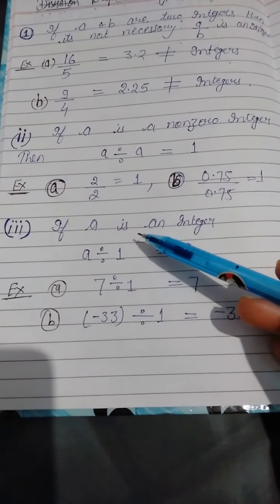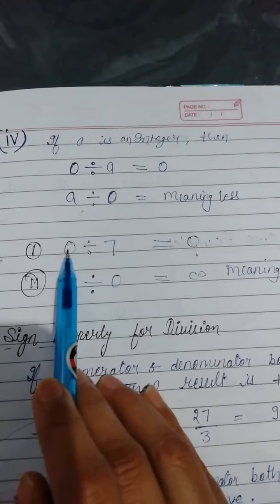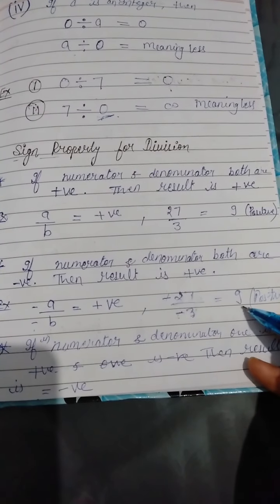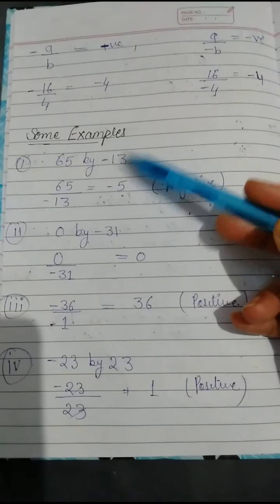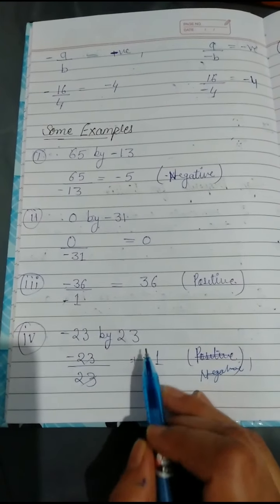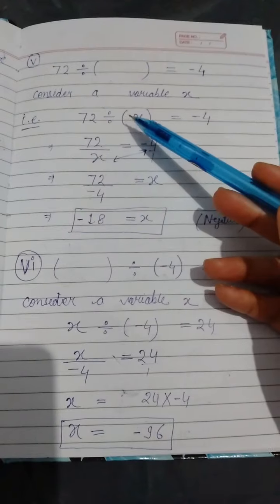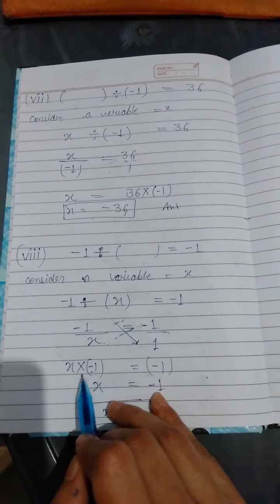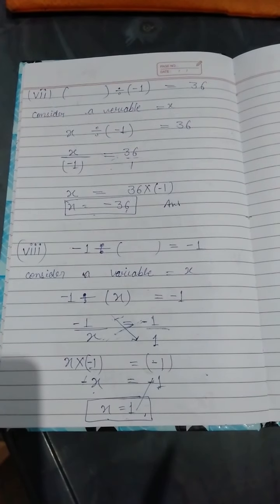Maths, Class-7th, Ex-1C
Explaination of Ex-1C of R.S. Agrawal